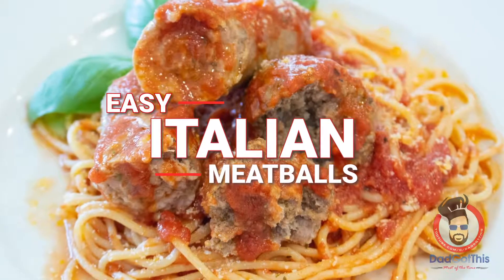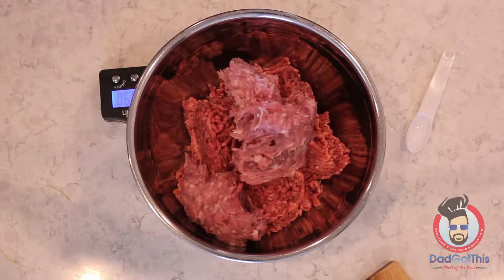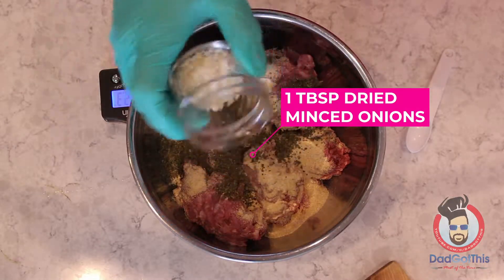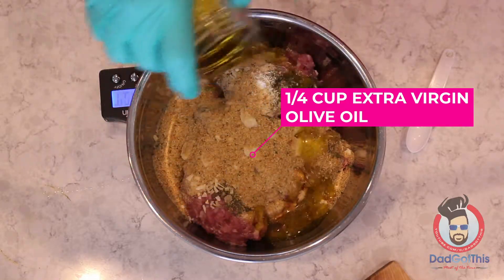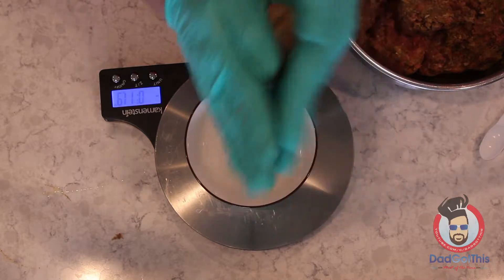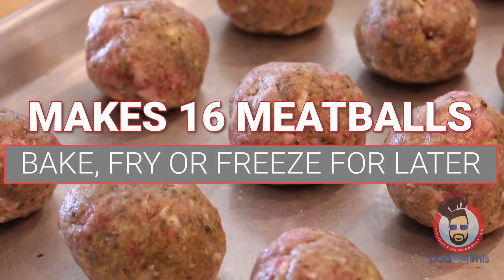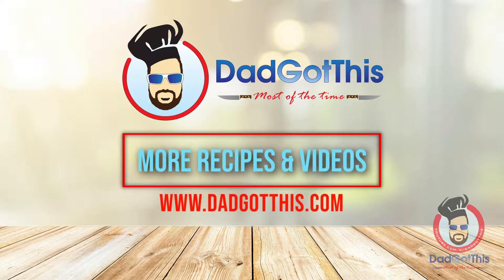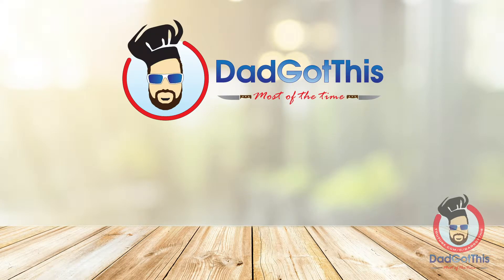How to Make Italian Meatballs Video - From My Nana's Recipe!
This easy yet authentic recipe for Italian meatballs leaves you no excuses to use those horrible frozen BB's from the grocery store. With just a couple of ingredients and the help of your bare (ok, gloved) hands you can have amazing meatballs in no time at all. Dad will teach you how to make Italian Meatballs to use in a sauce or just eat by themselves!

Be sure to check out the other recipe videos in Dad's Italian Food playlist.

Now, go cook something!

Ingredients
1 lb 80/20 Ground Beef Do not get lean, you need the fat.
1/2 lb Ground Pork
1 tbsp Garlic Powder
1 tbsp Onion Powder
2 tsp Salt
1 tbsp Dried Basil
1 tbsp Dried Oregano
1 tbsp Dried Minced Onion
1 Egg
1/4 Cup Extra Virgin Olive Oil
1/4 Cup Parmesan Cheese
1/4 Cup Italian Style Breadcrumbs

Instructions
1. Add all of the ingredients to a large bowl.
2. Mix together thoroughly using your hands. This is the only way to ensure that everything is mixed together properly. Use food safe gloves for easier cleanup.
3. Using a digital kitchen scale weigh out 2 ounces of the mixture.
4. Place your two ounces in the palm of your hand. Now roll the mixture around while making a cupping motion with your hands. The video shows how to do this. Make sure you are not applying too much pressure. You want the ball to hold its shape but not be compacted. You need the pockets of air to give the meatball the correct texture.
5. This makes 16 2 ounce meatballs. You can either cook them all or freeze some for later. If you are freezing the best way is to place them in a freezer bag and freeze overnight. Then in the morning vacuum seal them. If you vacuum seal them right away it will crush them and ruin the texture.